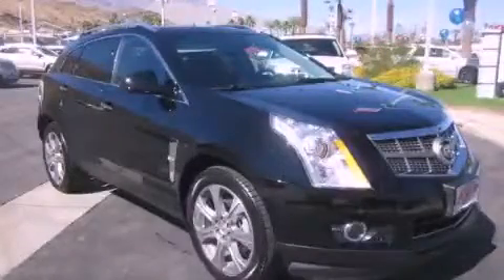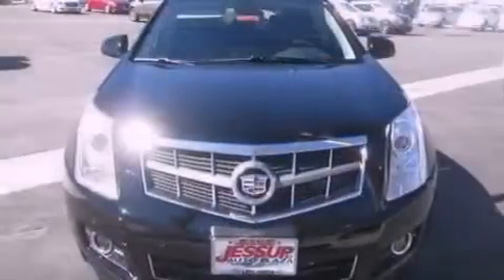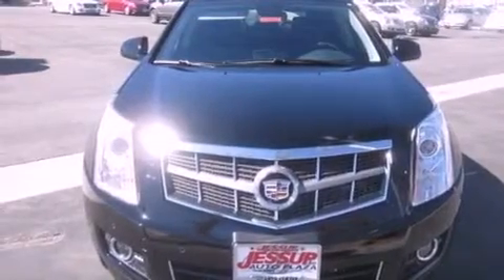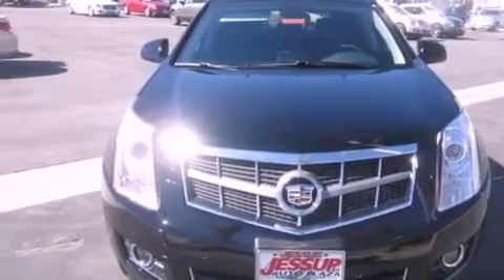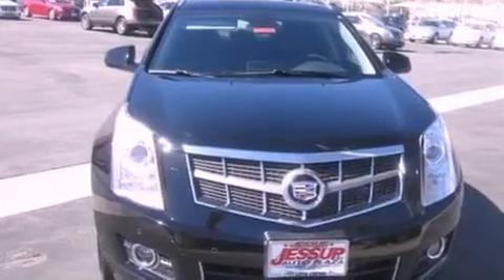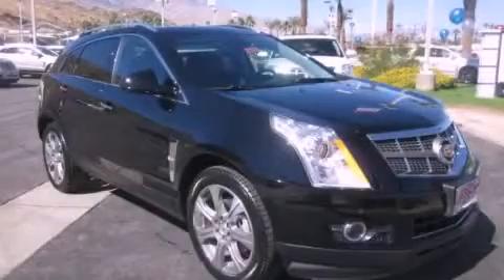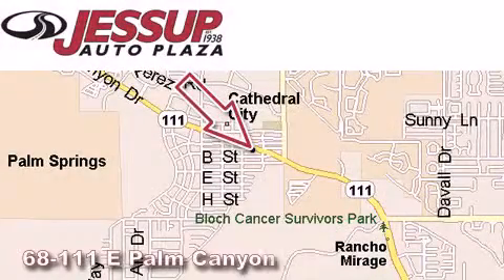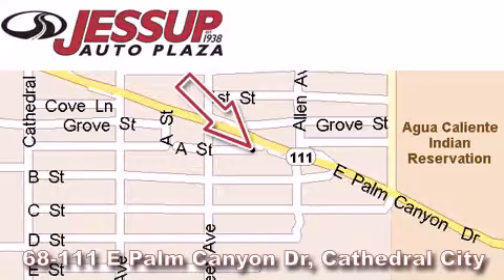2012 Cadillac SRX Palm Springs CA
Year : 2012

 Make : Cadillac

 Model : SRX

 Engine : 3.6L SIDI DOHC V6 VVT

 Trans . : Automatic

 Exterior : Black

 Interior : Other

 68-111 E Palm Canyon Drive

 2012 Cadillac SRX Cathedral City CA